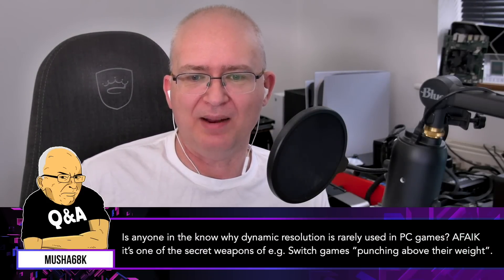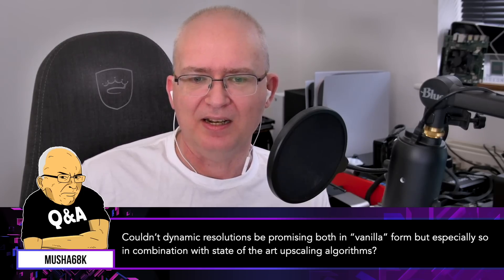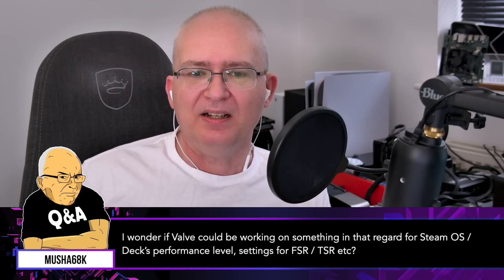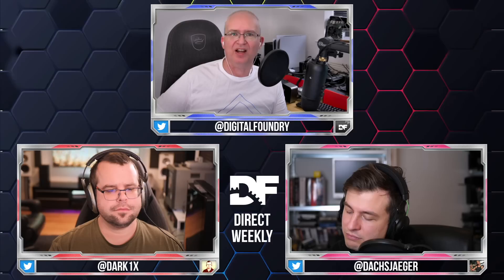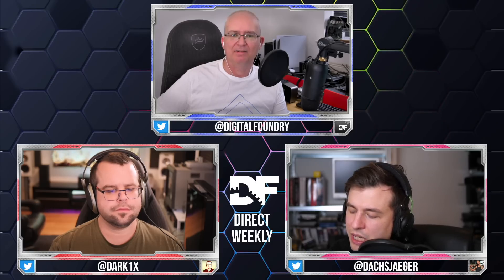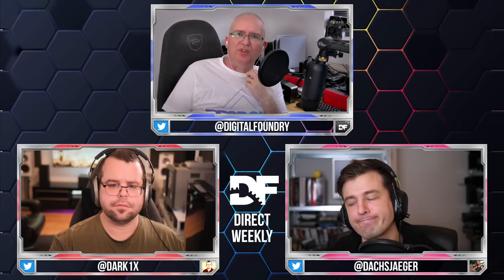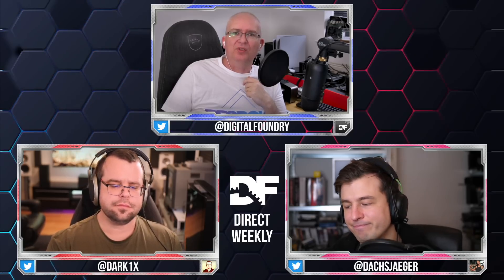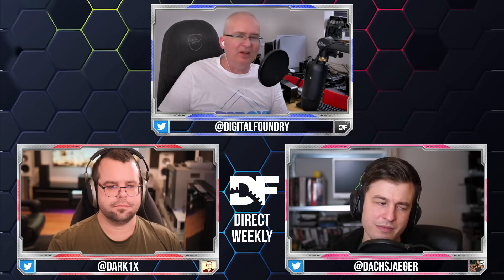Why Don't More PC Games Support Dynamic Resolution Scaling (When Consoles Do?)